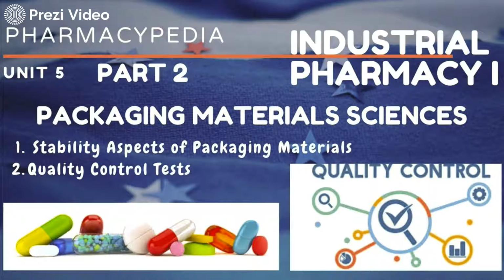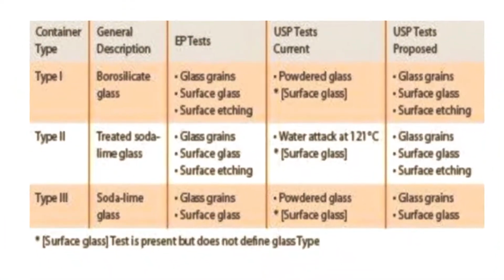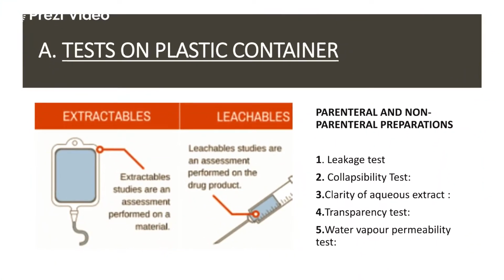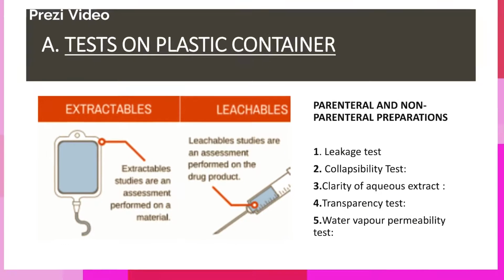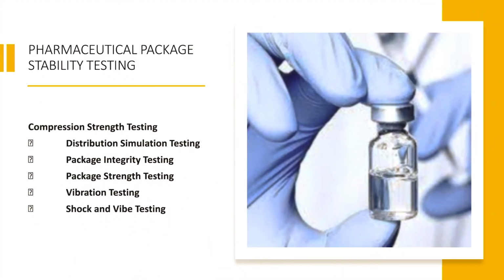PACKAGING MATERIALS SCIENCES | PART 2 | UNIT 5 | INDUSTRIAL PHARMACY 1 | B.PHARM | 5th SEMESTER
B.PHARM 5TH SEMESTER
PACKAGING MATERIALS SCEINCES
Packaging Materials Science: Materials used for packaging of pharmaceutical products, factors influencing choice of containers, legal and official requirements for containers, stability aspects of packaging materials, quality control tests.

Exclusively for B.Pharm 5th Sem students.
Industrial Pharmacy 1 (Unit 5) PACKAGING MATERIAL SCIENCES  !!